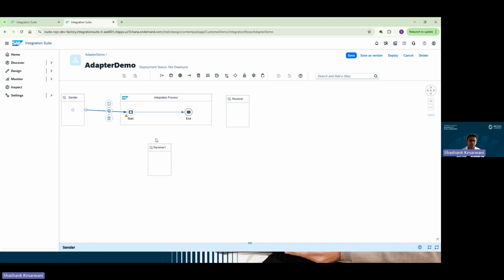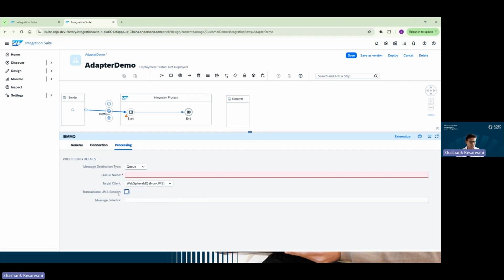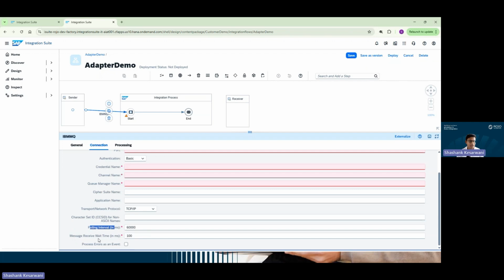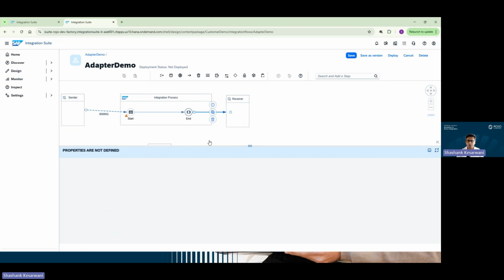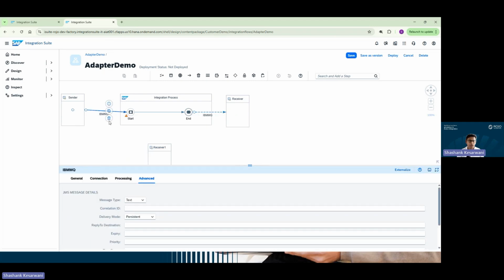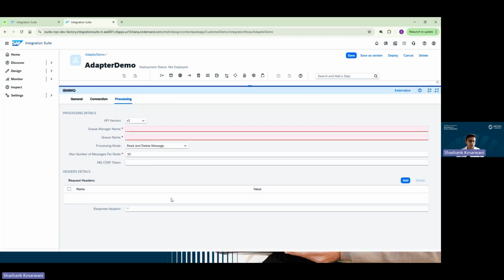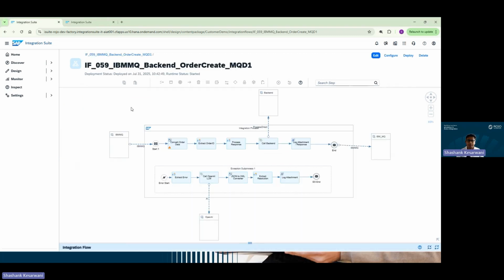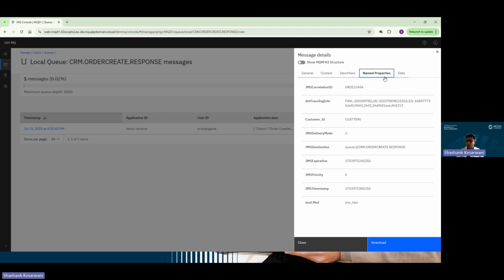Complete Guide to IBM MQ Adapter in SAP Cloud Integration | Sender & Receiver Configuration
Explore how to set up and use the IBM MQ adapter in SAP Integration Suite for seamless messaging integration.
Understand how both sender and receiver configurations work across JMS and REST protocols.

- Configure JMS and REST-based integration modes
- Set up queues, topics, and transactional messaging
- Customize authentication, polling, and message handling
- Send and receive messages with real-time demo scenario